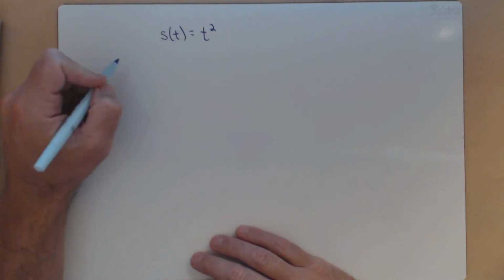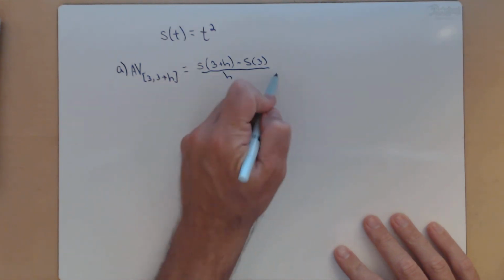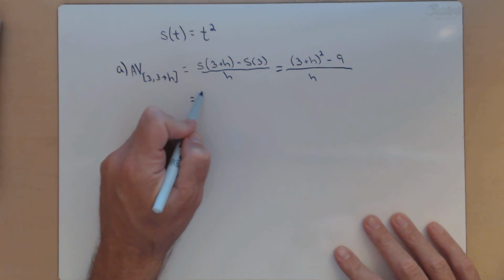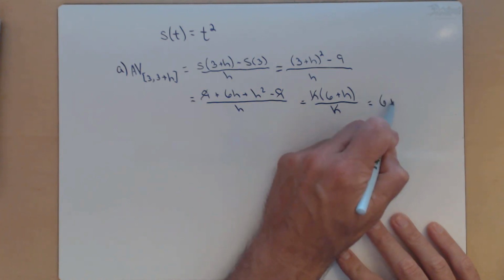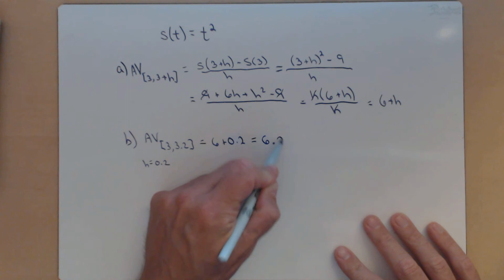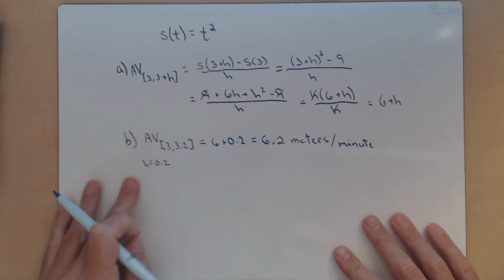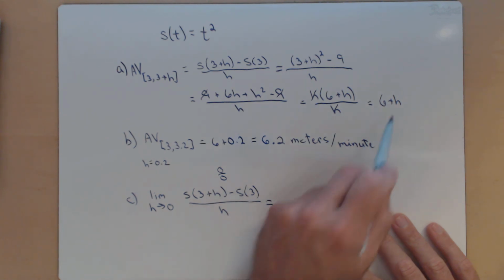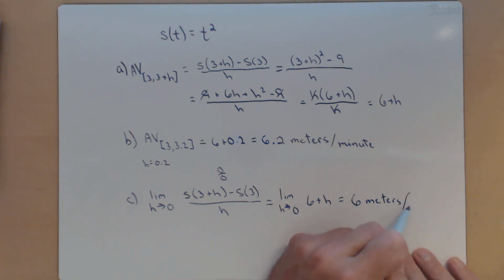Activity 1.5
Solution to Activity 1.5
**at 2:35 in the video I say "when t=0", this is a mistake, it should have been when t=3 as we are looking for the instantaneous rate of change at 3 seconds.